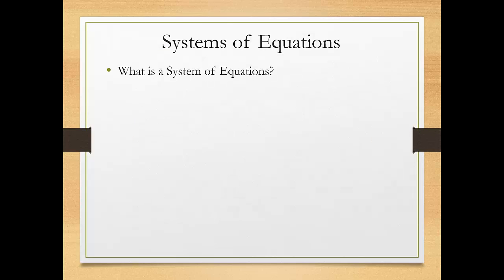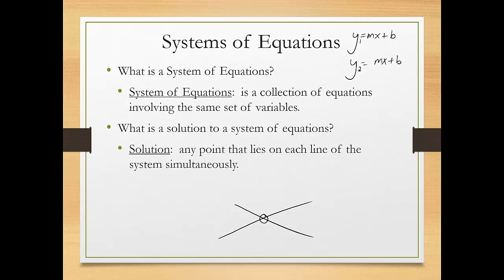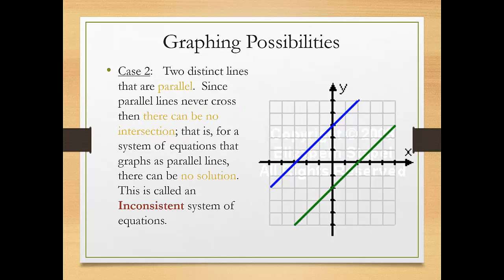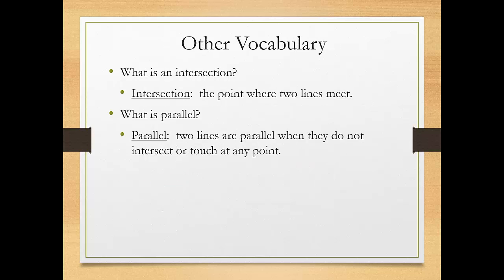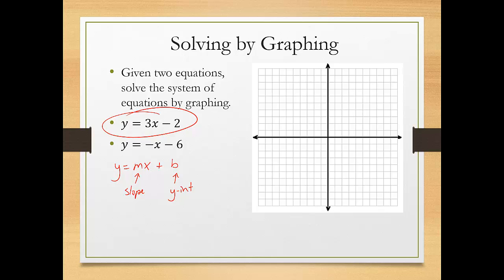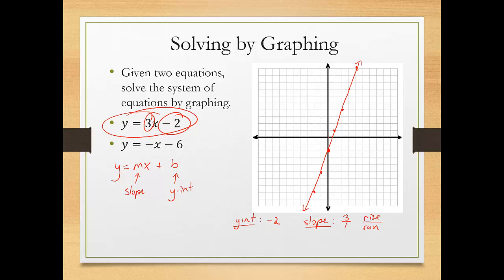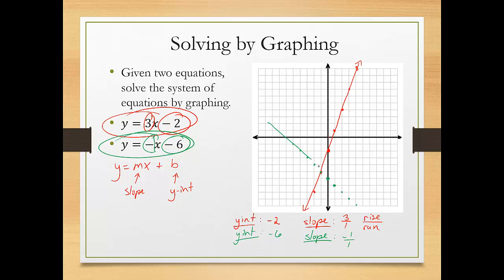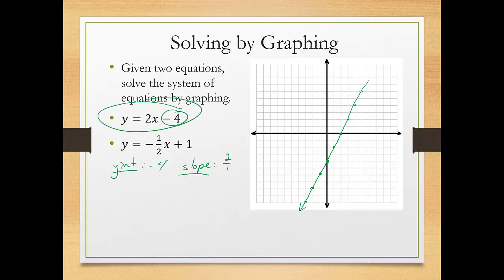Day 1 - Solving Systems of Equations by Graphing 2014